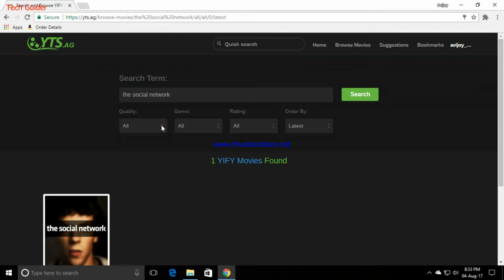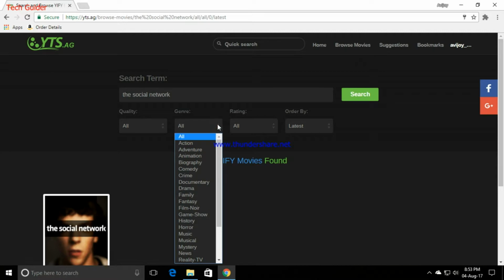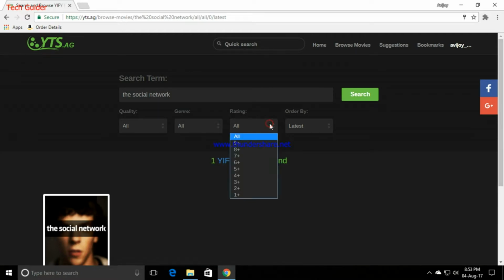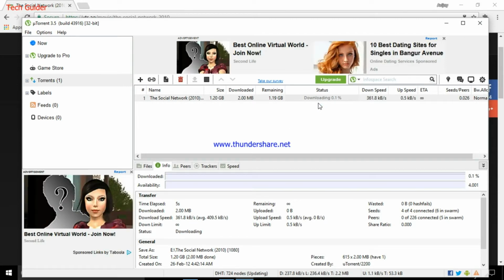HOW TO DOWNLOAD 720P & 1080P movies (via torrent)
HI guys today I will will show you how to download movies in full HD and HD (1080p & 720p) . So keep watching and downloading.